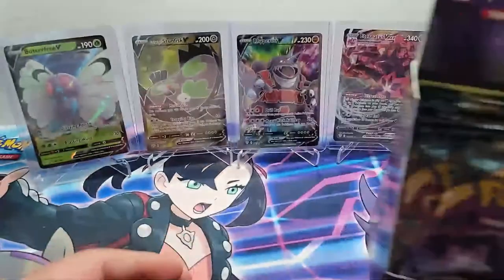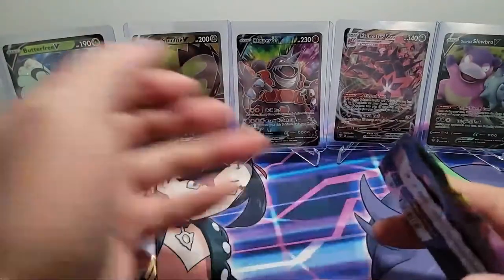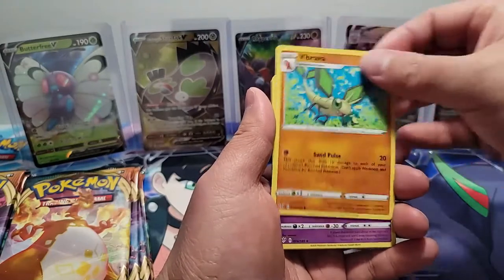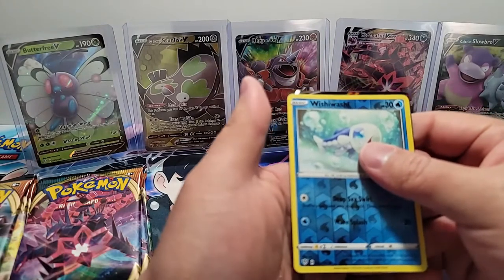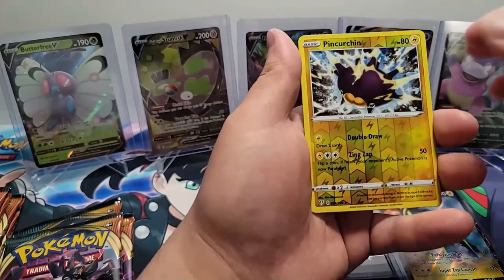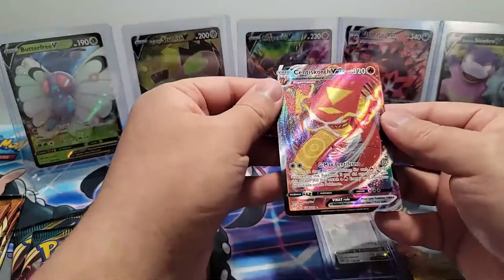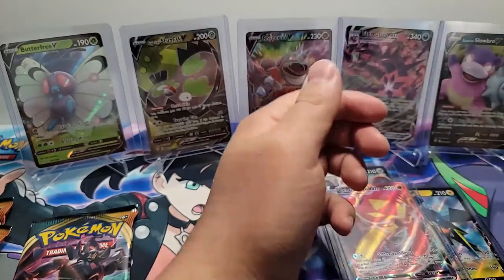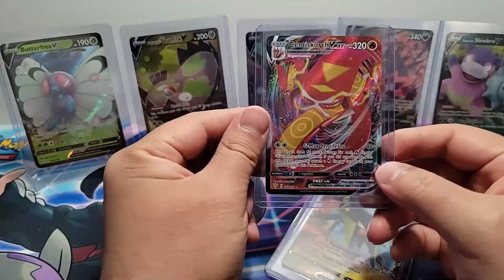Pokemon Darkness Ablaze - The hunt for Charizard Part 2 - January 24, 2021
We're ripping the remaining packs in the Darkness Ablaze booster box. Will we find a Charizard?  Join me for the exciting hunt.